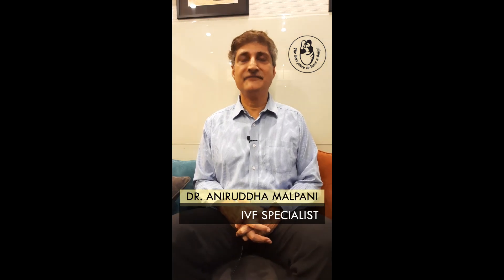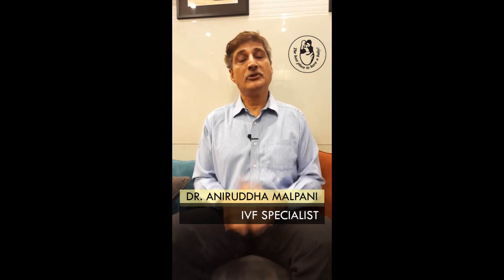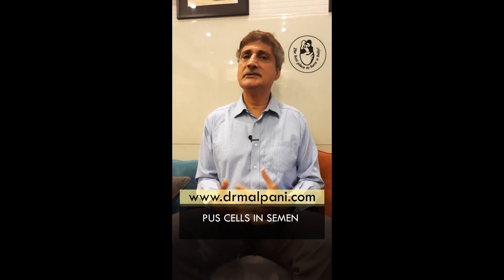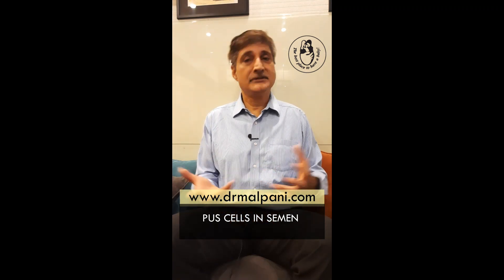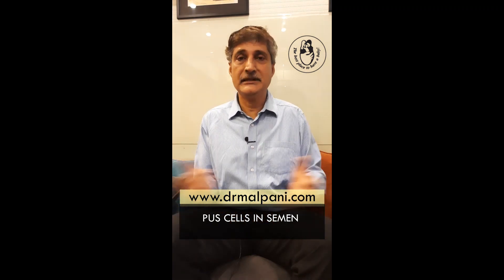Pus Cells in Semen Sample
We are providing a free second opinion at the following link.

Please send me your medical details by filling in the form so that we can guide you better.

Our Website is Helping you build your family!

Read our book, How to Have a Baby - A Guide for the Infertile Couple, Online at

Visit us at our IVF Clinic in Mumbai
Dr. Aniruddha Malpani, MD Malpani Infertility Clinic,
Jamuna Sagar, SBS Road, Colaba Mumbai- 400 005. India